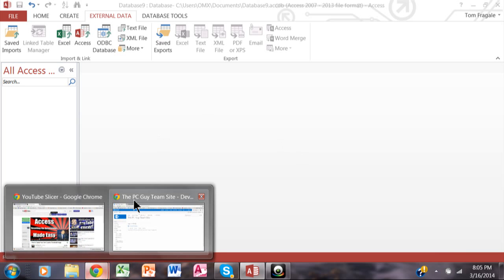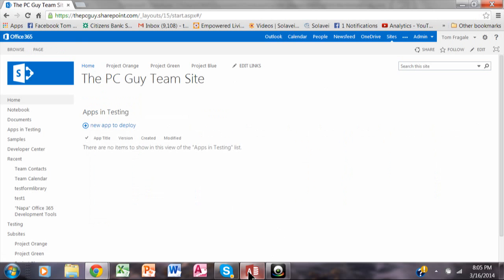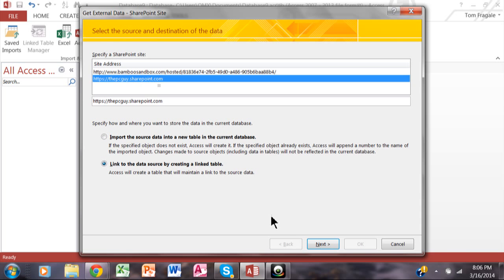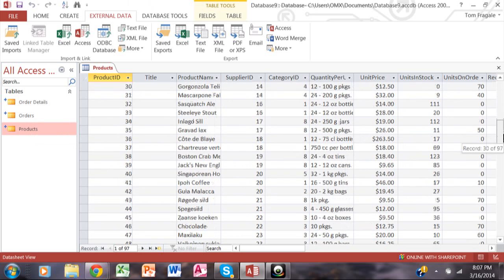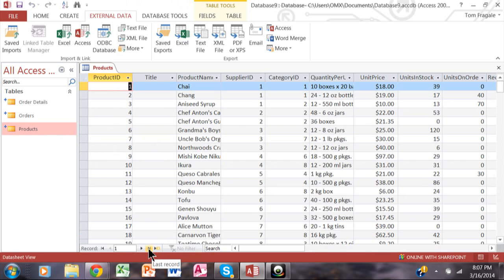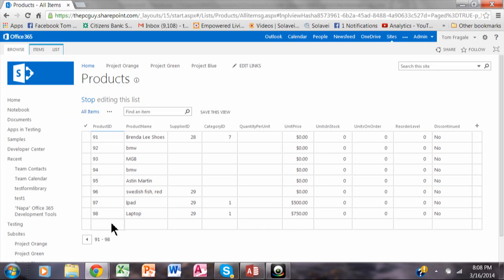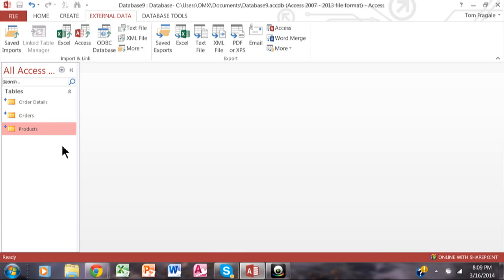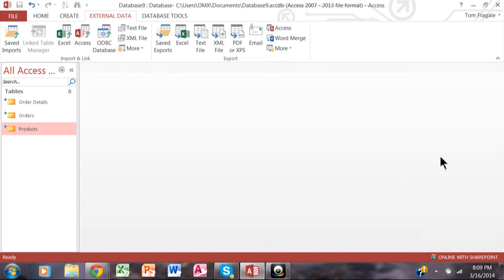How to Use a sharepoint list in Access 2013, Microsoft Access 2010, and Access 2007 2016 Tutorial